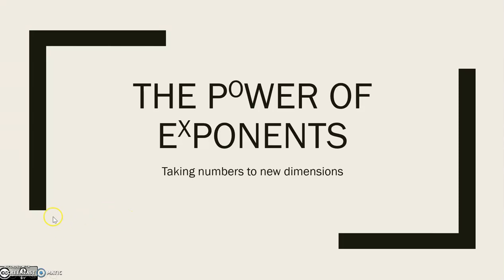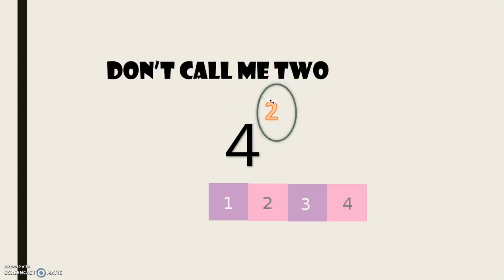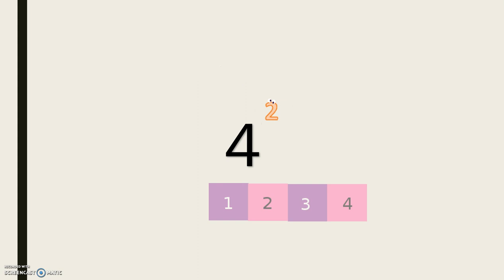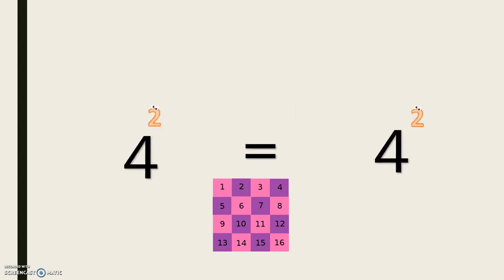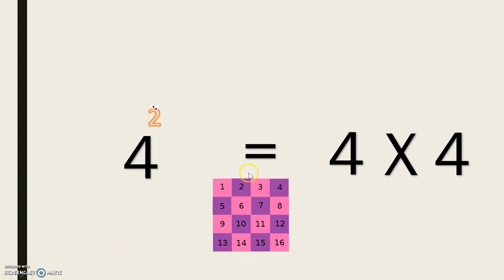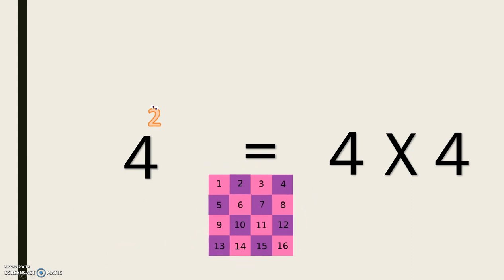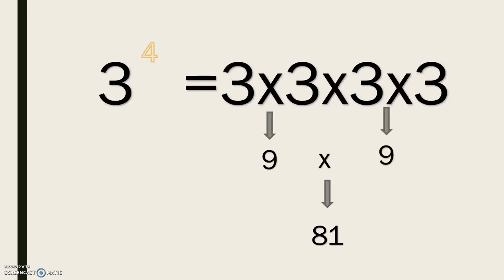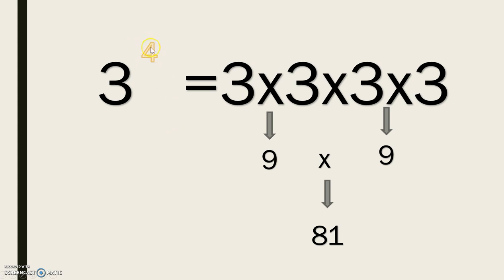Introduction to Exponents